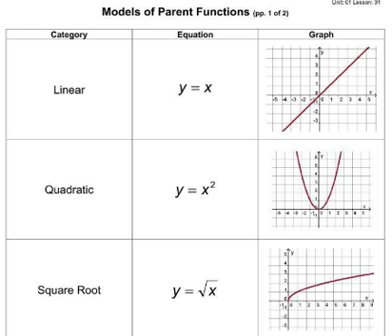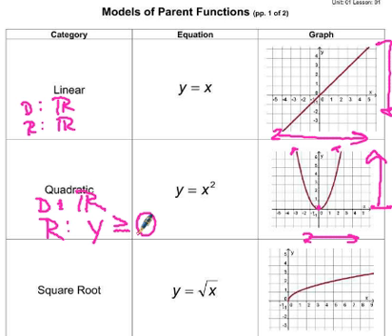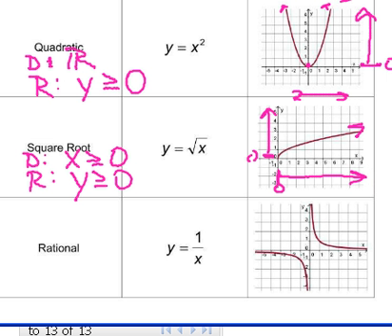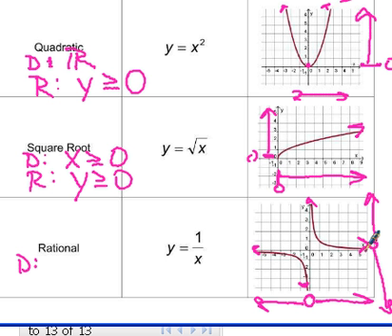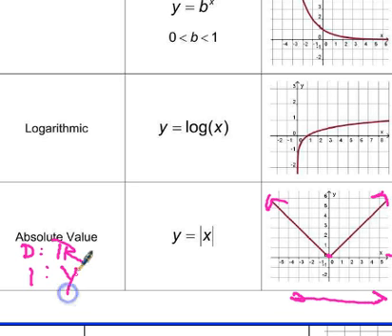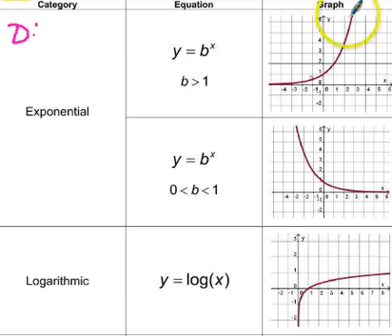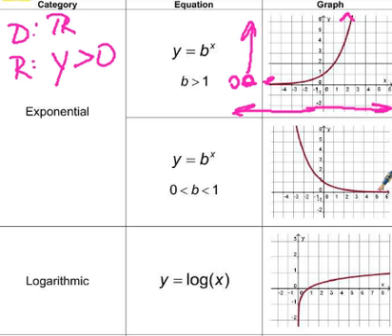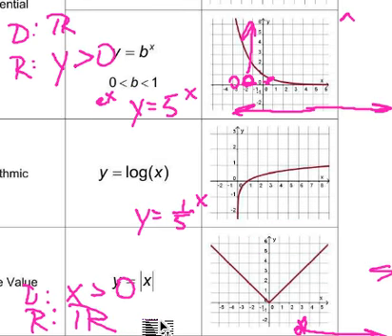Models Parent Functions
Parent Function Cheat Sheet